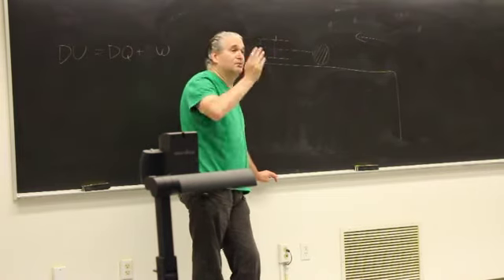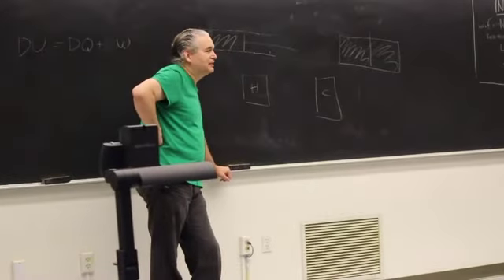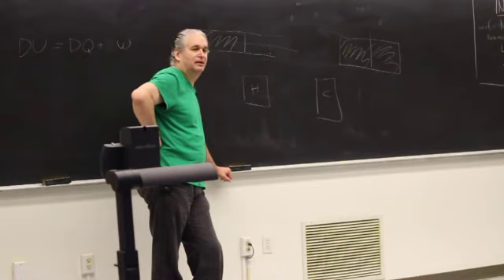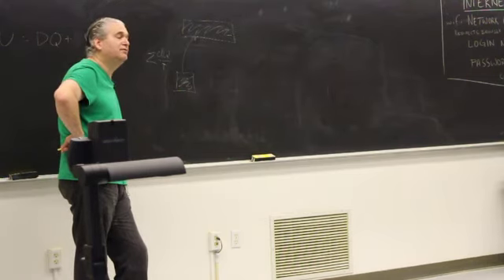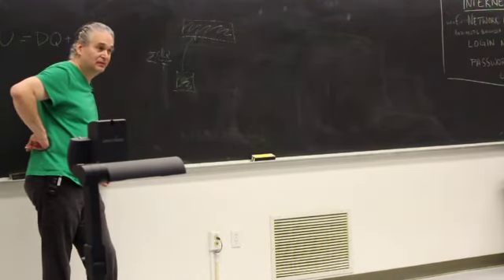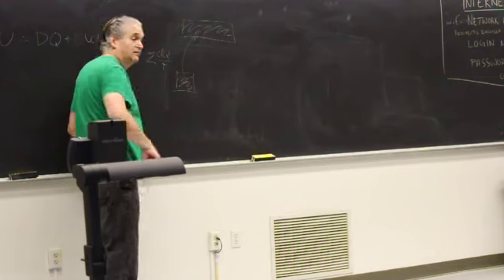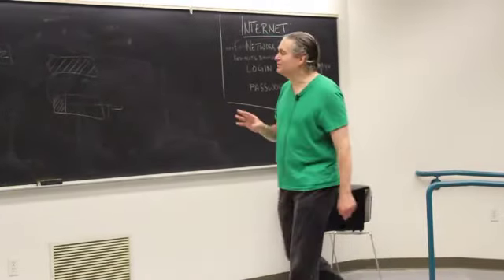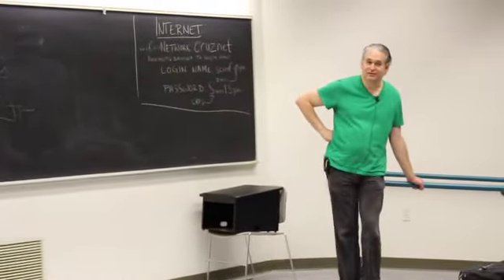Introduction to Thermodynamics and Statistical Mechanics by David Albert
Introduction to Thermodynamics and Statistical Mechanics

by David Albert, Columbia University, at the University of California, Santa Cruz Institute for the Philosophy of Cosmology